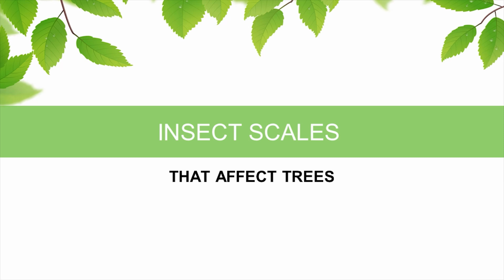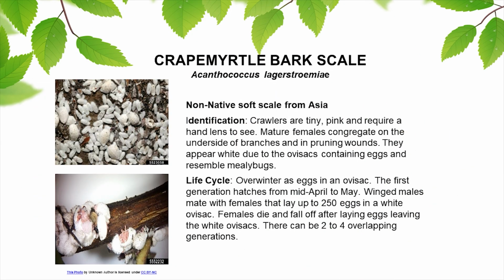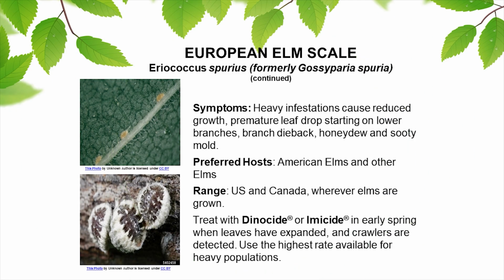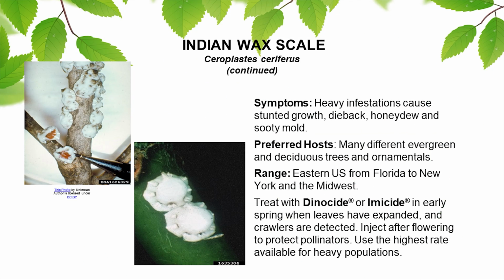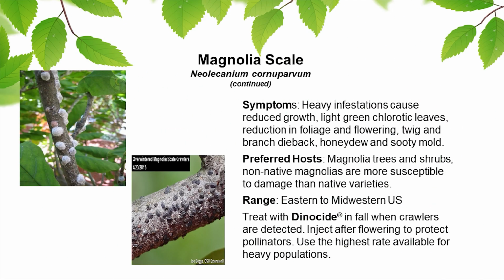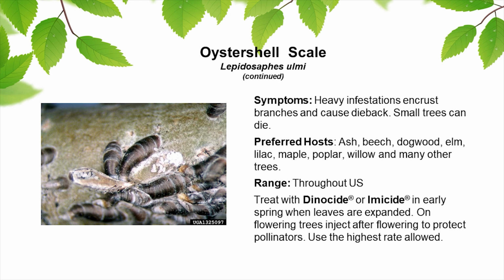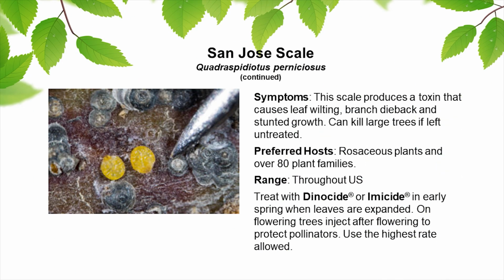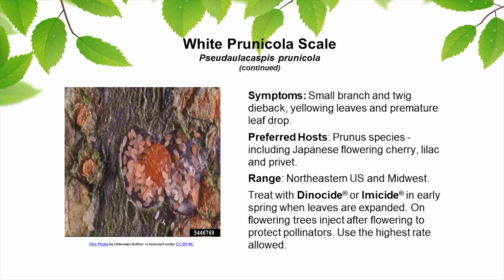Scale Insects of Mid-America | Mauget Training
This presentation covers information on some of the common scale insects of Mid-America that can affect trees and how they can be managed with Mauget products.

When finished with this video, head to our to take a short quiz and receive 1 ISA CEU.

Chapters:
0:00 Introduction
0:13 Calico Scale
1:33 Cottony Camellia Scale
2:57 Cottony Maple Scale
4:25 Crapemyrtle Bark Scale
5:57 Elongate Hemlock Scale
7:43 European Elm Scale
9:11 European Fruit Lecanium
10:45 Fletcher Scale
12:10 Indian Wax Scale
13:38 Juniper Scale
14:53 Kermes Scale
16:14 Magnolia Scale
18:00 Oak Lecanium Scale
19:14 Obscure Scale
20:32 Oystershell Scale
22:02 Pine Needle Scale
23:18 Pine Tortoise Scale
24:53 San Jose Scale
26:10 Striped Pine Scale
27:39 Tuliptree Scale
29:09 White Prunicola Scale
30:30 Conclusion